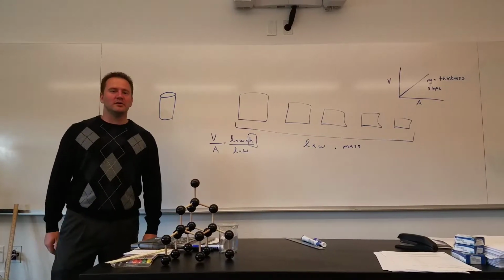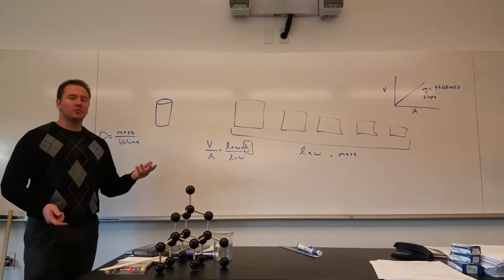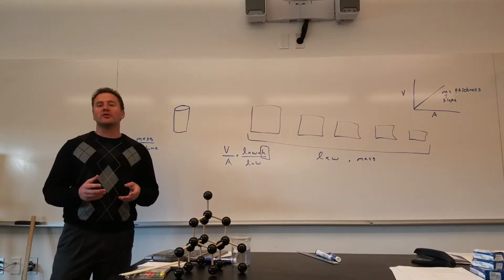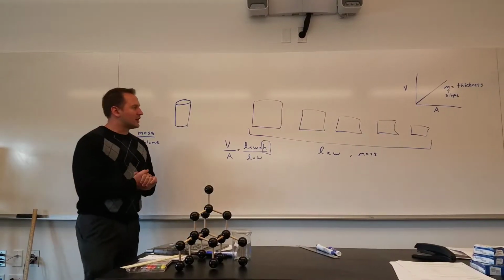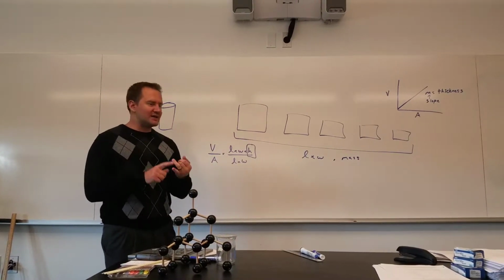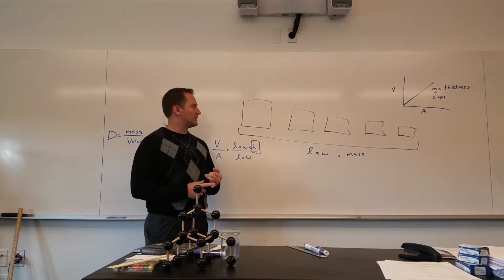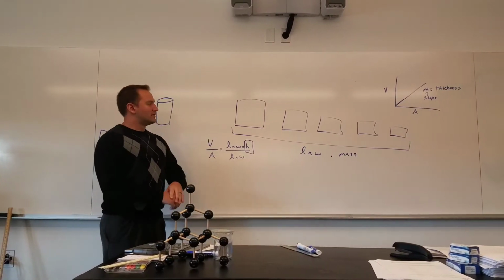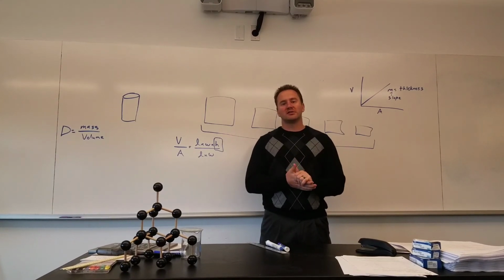Thickness of Aluminum Foil